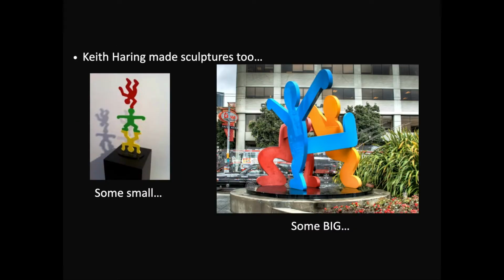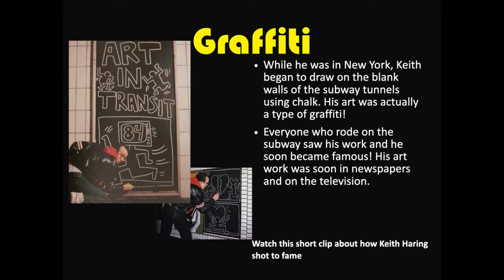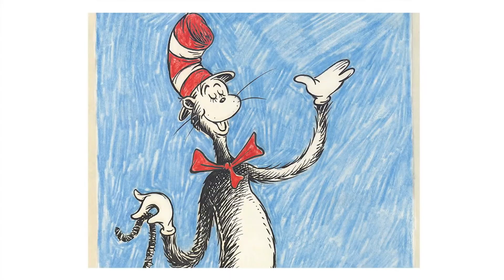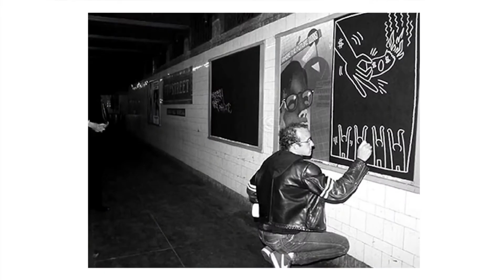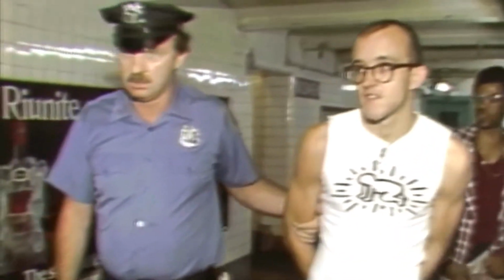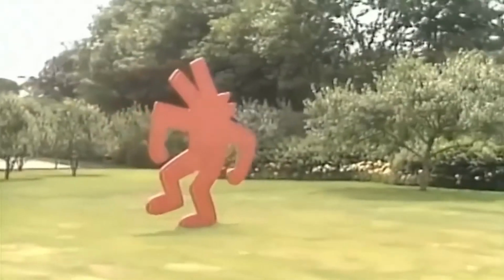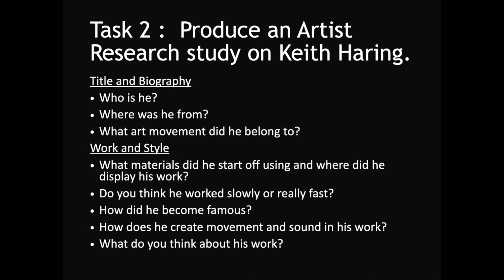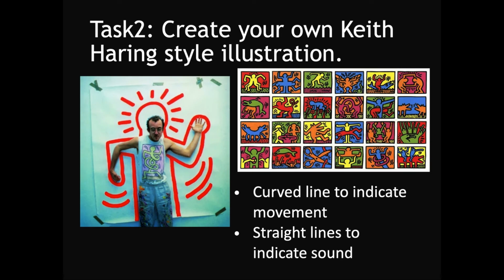KS3 Art Lesson with Helen 18 01 21